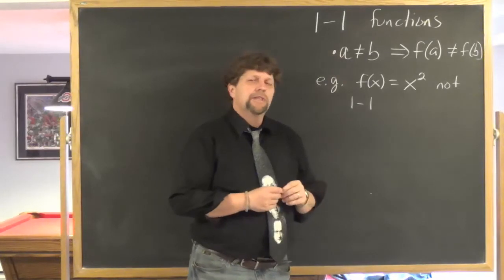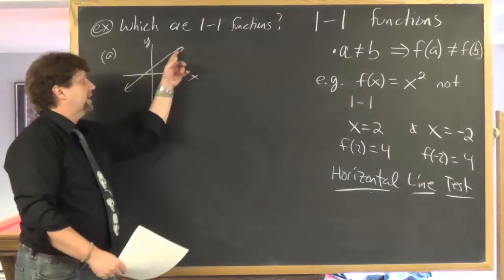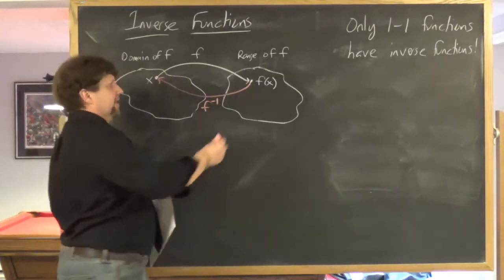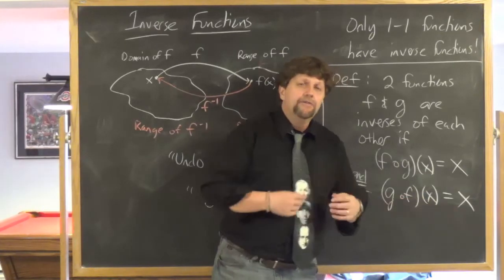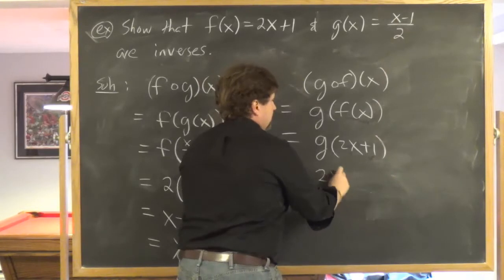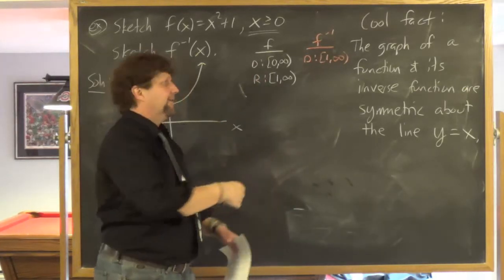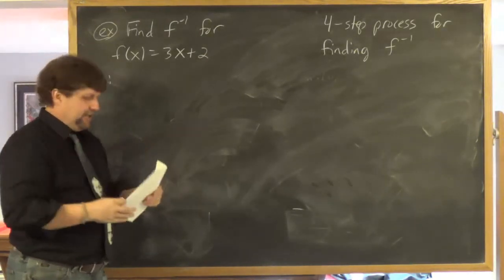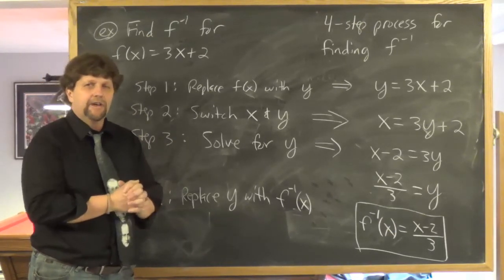1 1 Functions and Inverse Functions